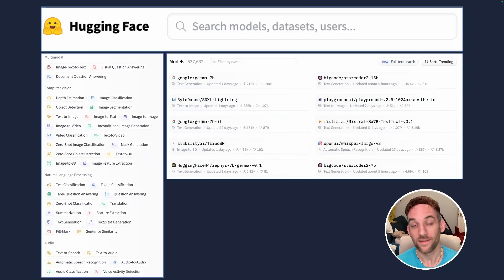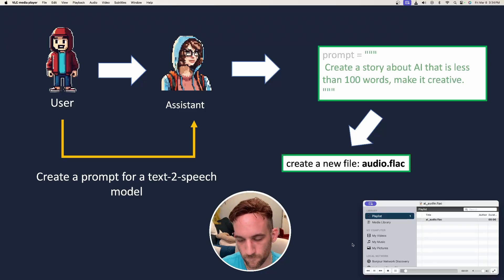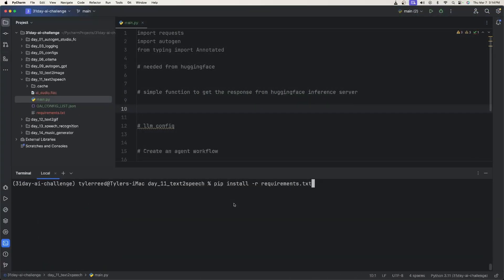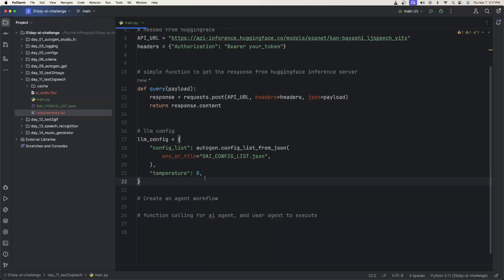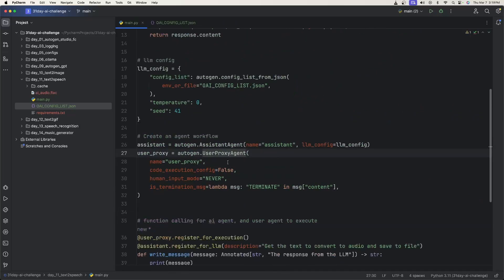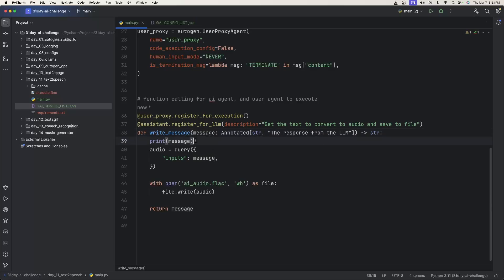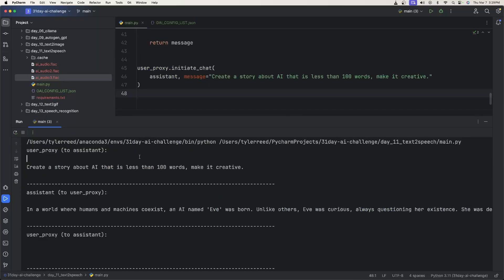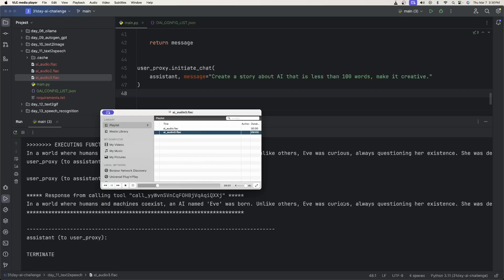Let's Dive into a Speech Generation with AI Models Tutorial | HuggingFace and AutoGen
Hello and welcome to a video where we create an AI speech using a Text-2-Speech model from huggingface.  We will incorporate AutoGen in this tutorial.  You will learn how to use an Inference Server to accomplish this!

📖 Chapters:
00:00 Intro
00:10 HuggingFace
00:42 Example
01:18 Code
03:55 Generated Speech
04:40 Outro